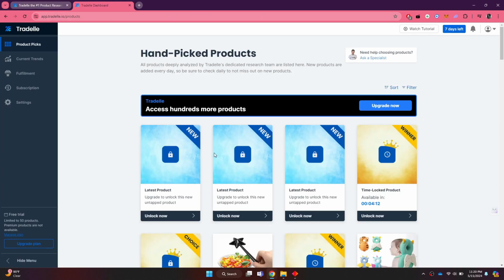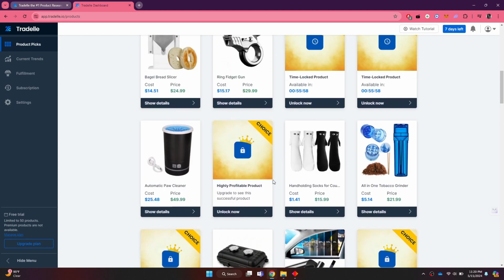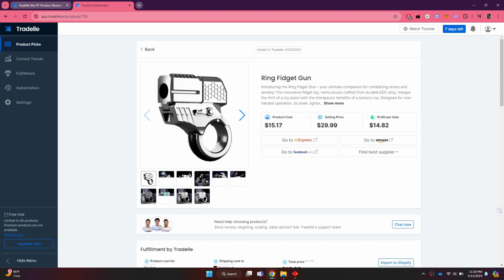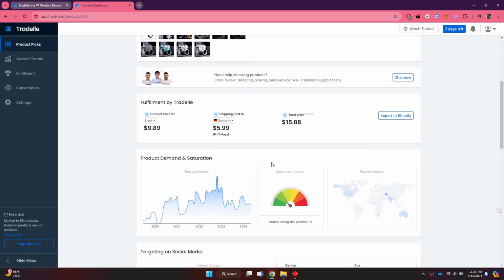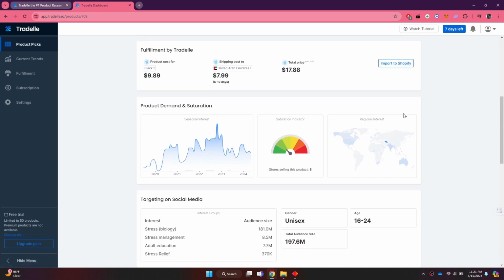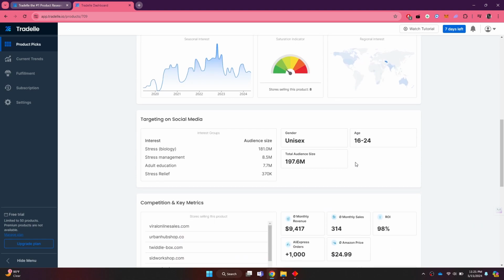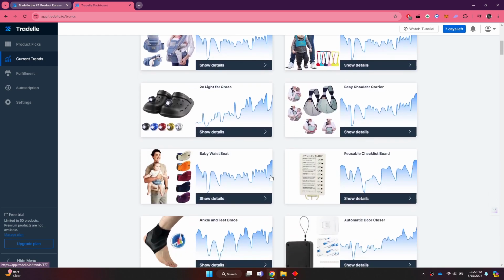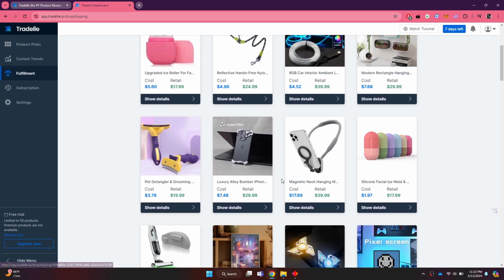Tradelle.io Full Guide and Review | New Dropshipping Tool (2025)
In this video I'll show you tradelle.io reviews. The method is very simple and clearly described in the video "tradelle.io dropshipping". Follow all tradelle.io how to use.